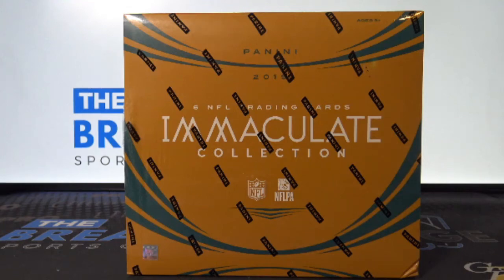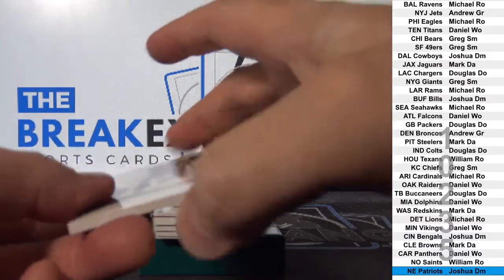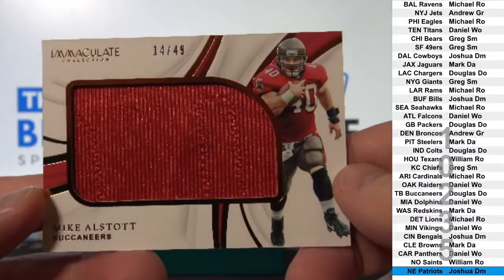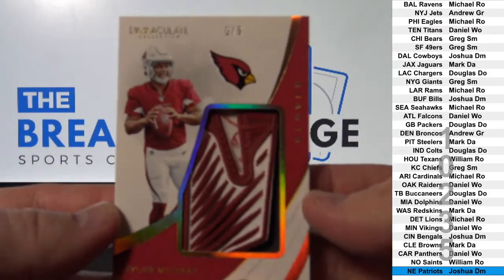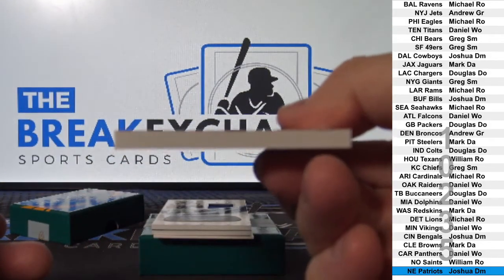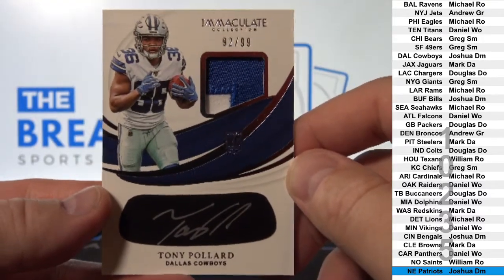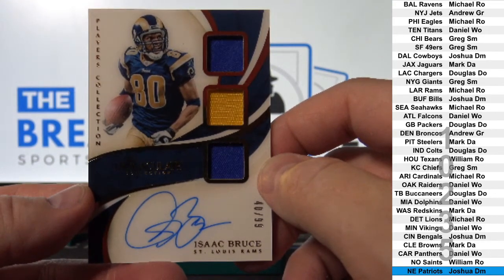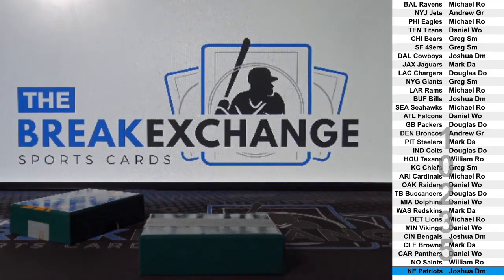1 Box of 2019 Panini Immaculate Football (Break ID: 10235)